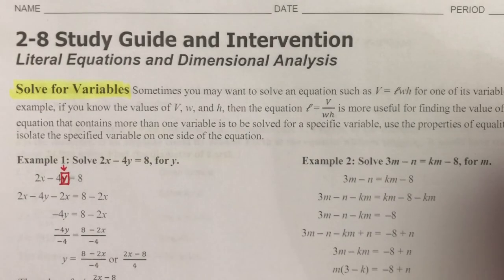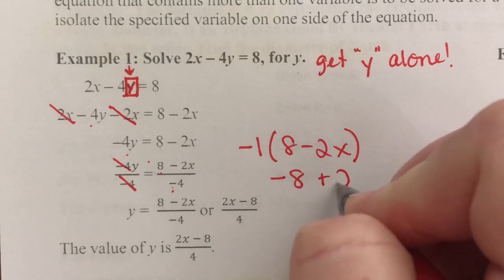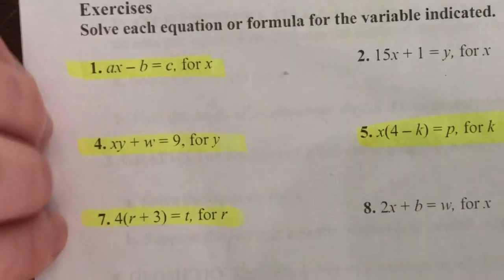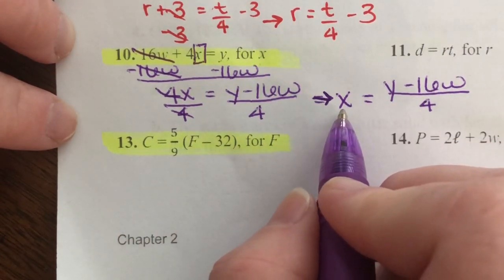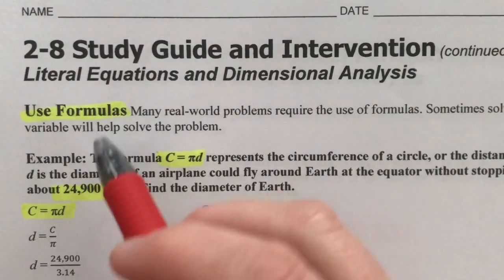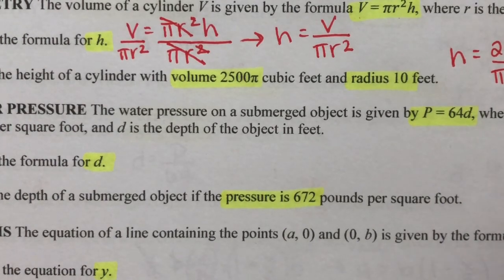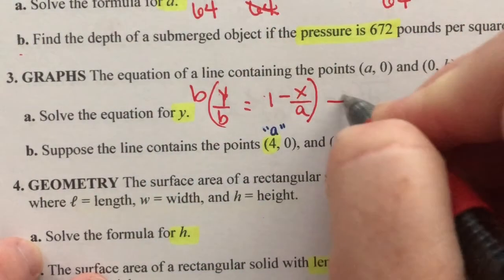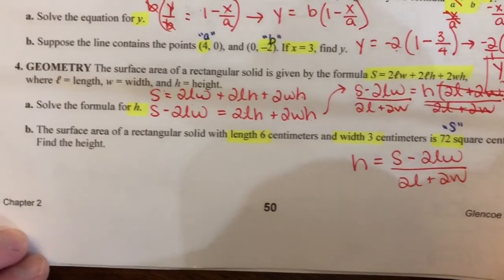2-8 Literal Equations